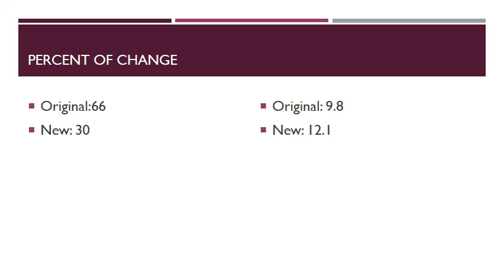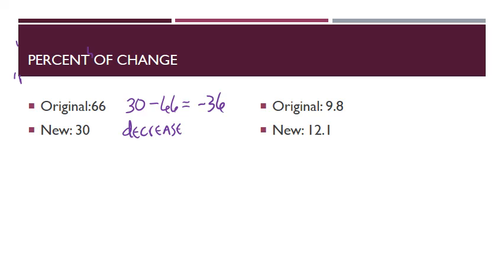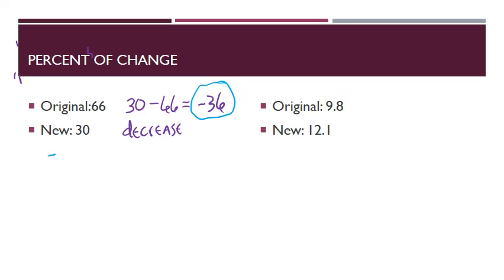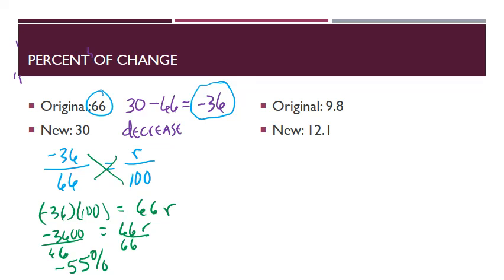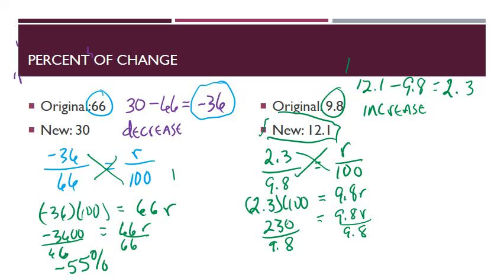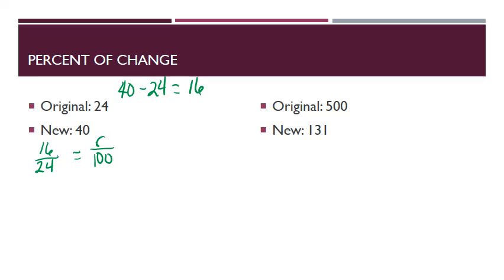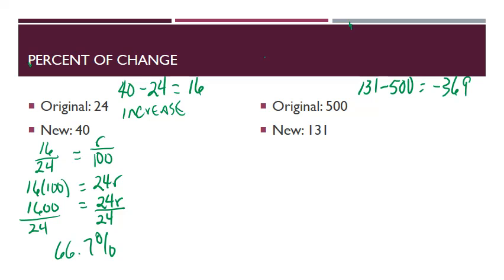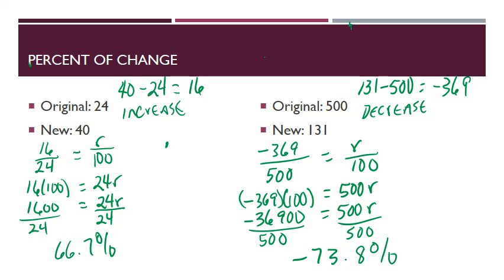Percent of Change